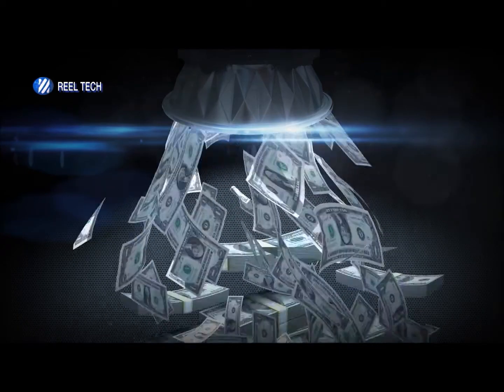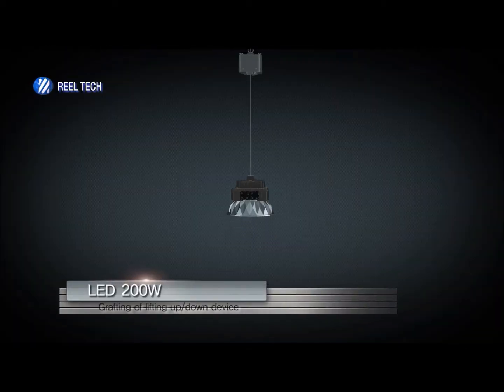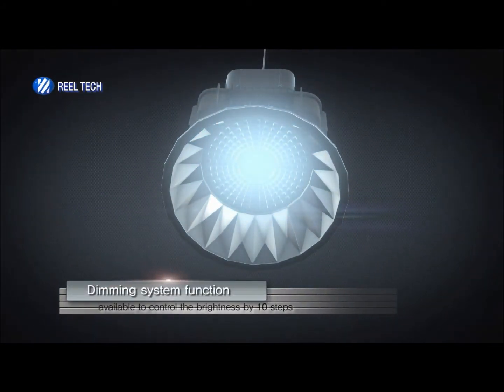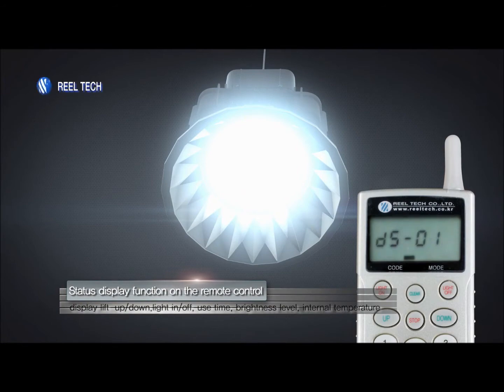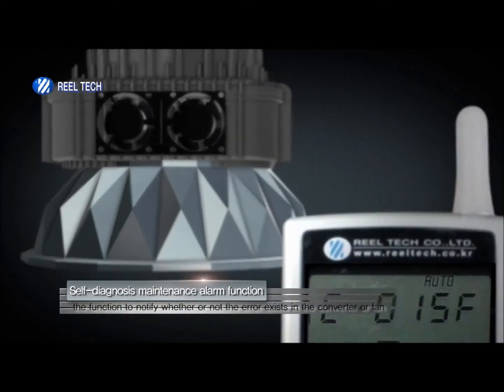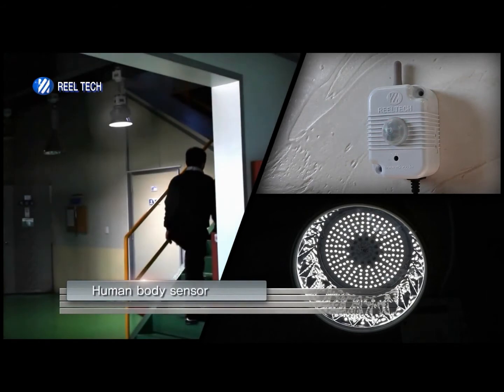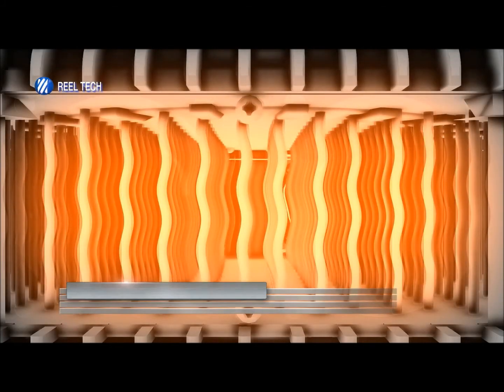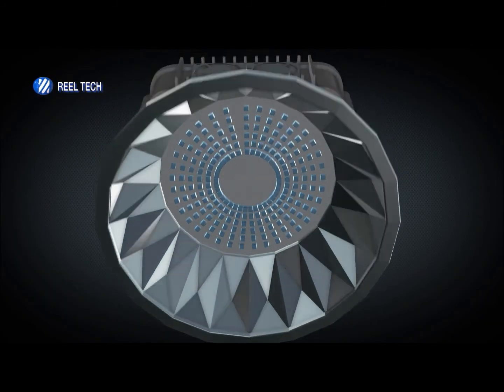REELTECH 200w LED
Revolutionary 200 watt LED combined with built in wireless technology allows lighting control to be achieved without additional wiring. 10  stage diming control, wireless motion sensor, reportable temperature and life cycle, Twin cooling fans and Error message reporting for maintenance give the users full control of their lighting products
Also available with Combined lift the product is designed to be user friendly and class leader.